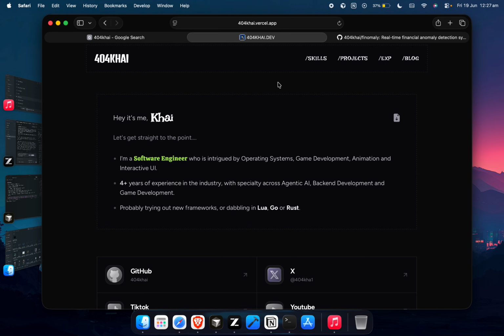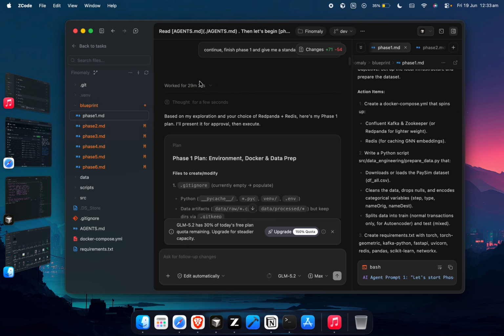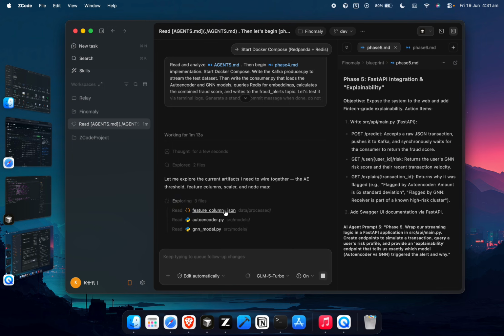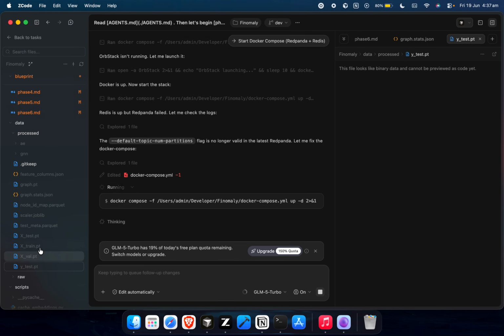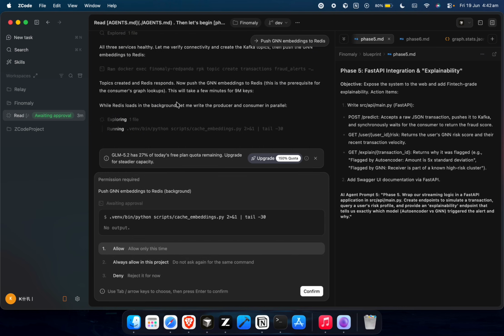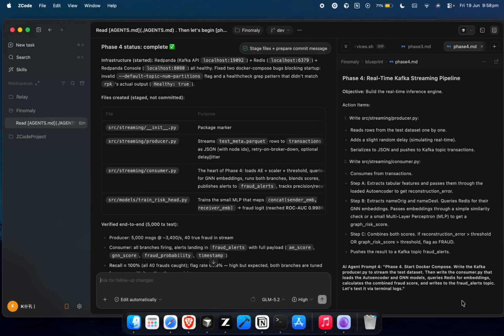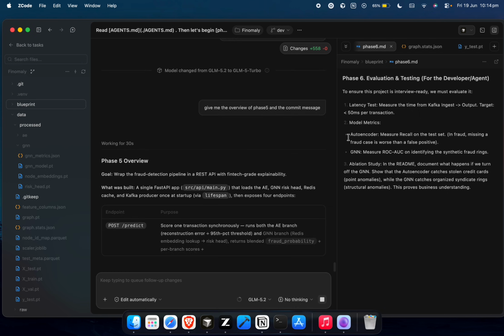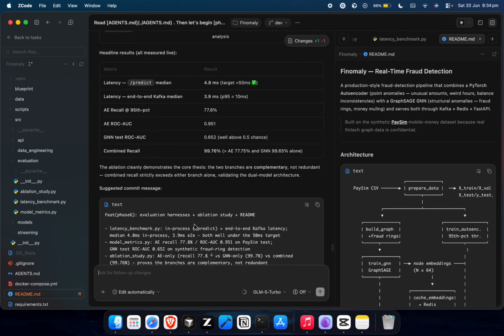Building an anomaly detection system using Autoencoders + GNNs with ZCode + GLM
Real-time fraud detection ML Pipeline built using Autoencoder + Graph Neural Network (PyTorch).

In this video, I'll build a real-time fraud detection system inspired by fintech platforms like Moniepoint, from raw data to a production-style API with explainability.

We use two complementary AI models that catch different types of fraud:

1) Autoencoder — Detects point anomalies (unusual amounts, weird hours, balance mismatches). Trained on normal transactions only; anything it can't reconstruct gets flagged.

2) Graph Neural Network (GraphSAGE) — Detects structural anomalies (fraud rings, money muling). Learns from the transaction graph: who sends money to whom and how. Pre-computed embeddings cached in Redis for sub-millisecond lookups.

What's in the pipeline:
• Phase 1 — Data prep & feature engineering on PaySim (6.3M transactions)
• Phase 2 — Transaction graph construction with synthetic fraud ring injection
• Phase 3 — Autoencoder training + Redis embedding cache
• Phase 4 — Real-time Kafka streaming (Redpanda) with dual-branch scoring • Phase 5 — FastAPI with explainability (which model fired and why)
• Phase 6 — Ablation study proving both branches are complementary

Key results:
• Latency: 4.8ms per transaction (well under 50ms target ✅)
• Autoencoder ROC-AUC: 0.951
• Combined recall: 99.76% (beats either model alone)

Tech stack: Python, PyTorch, PyTorch Geometric, Kafka (Redpanda), Redis, FastAPI, Docker, scikit-learn, NetworkX